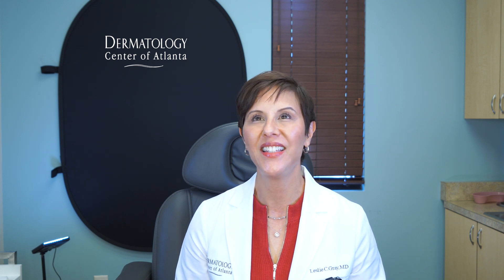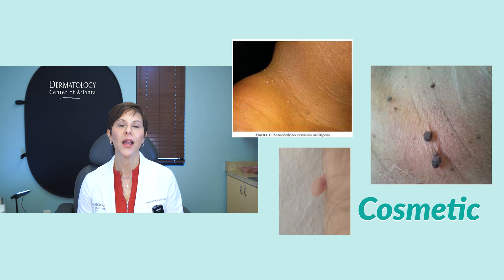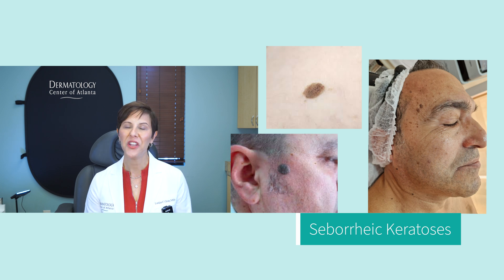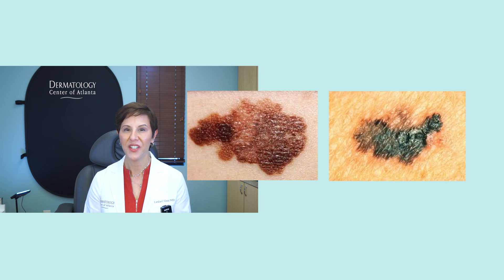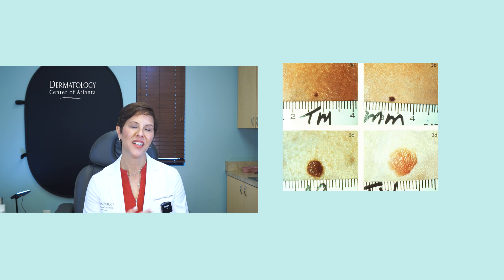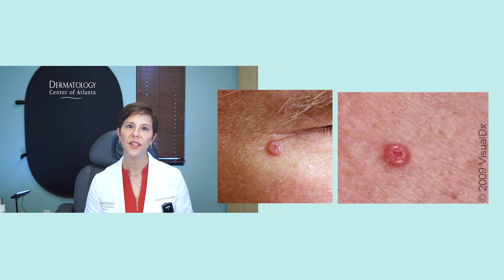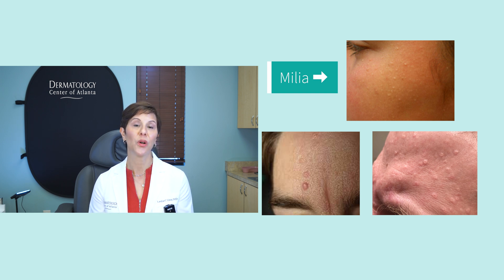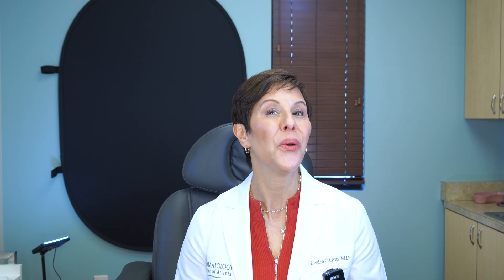Common Skin Growths: Cosmetic or Cause for Concern?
Is that new bump on your skin just a harmless nuisance, or should you be concerned? In this video, Dr. Leslie Gray of Dermatology Center of Atlanta breaks down common skin growths—what’s purely cosmetic and what could be a cause for concern. Learn what to look for and when to get a professional evaluation.

Timestamps:
⏳ 00:00 – Introduction: Cosmetic or Cause for Concern?
🔹 00:22 – Skin Tags: Harmless but Annoying Growths
🔹 00:57 – Warts: Caused by a Virus & Easily Spread
🔹 02:21 – Seborrheic Keratosis: "Wisdom Spots" That Run in Families
⚠️ 03:38 – Melanoma: Signs of the Most Serious Skin Cancer
⚠️ 05:02 – Basal Cell Carcinoma: Slow-Growing but Cancerous
🔹 07:00 – Normal Moles vs. Atypical Spots
🔹 08:01 – Milia & Sebaceous Hyperplasia: Cosmetic but Treatable
🩺 09:21 – When to See a Dermatologist & Final Thoughts

If you notice any changes in your skin, don’t wait—early detection is key!

At Dermatology Center of Atlanta, we passionately believe in giving the best of ourselves to make our patients better. We combine the highest level of professional excellence in our medical knowledge, surgical skills, and cosmetic expertise with outstanding patient-friendly service. Our goal is that each patient we encounter leaves us healthier, happier, and confident, knowing they have received the highest quality care available.